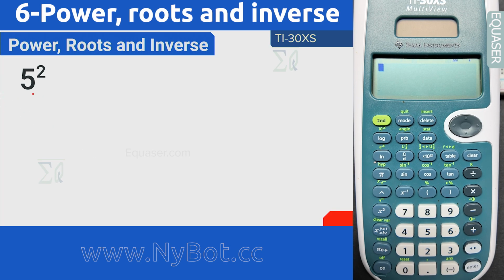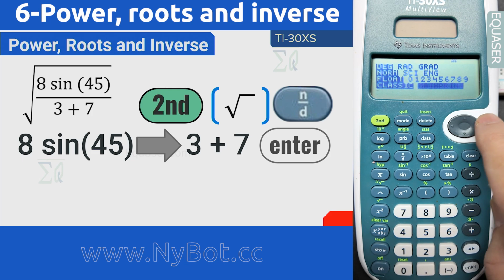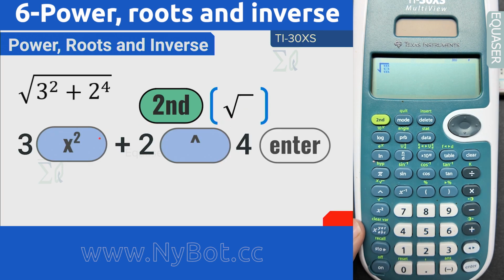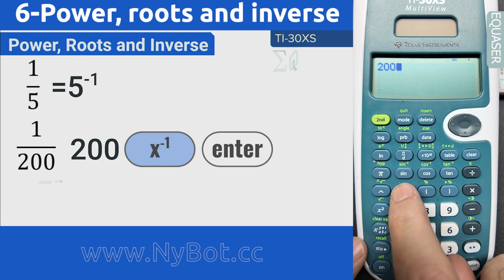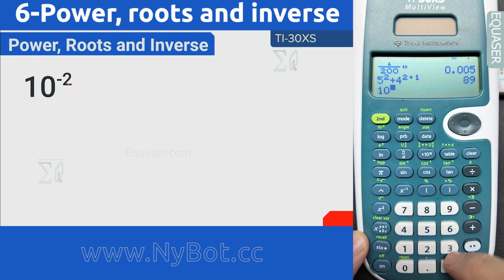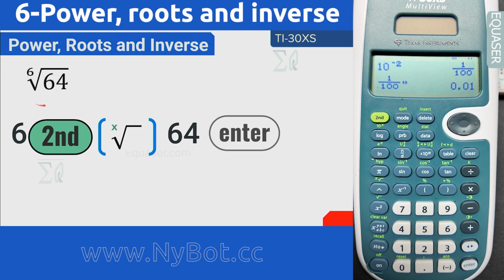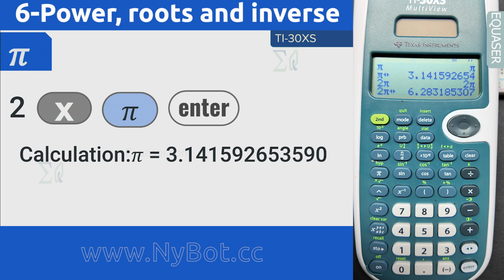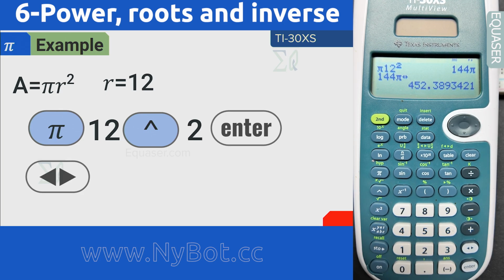TI-30XS Multiview 3/11: Power, roots and inverse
In this video, we learn how to do Percentage calculation. This video is part of a full video manual for TI-XS30 Multiview calculator